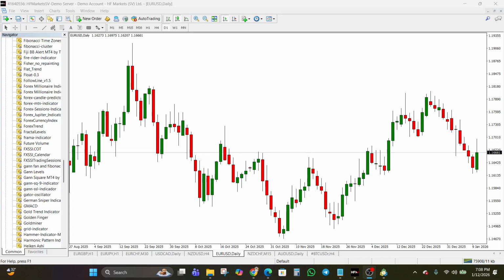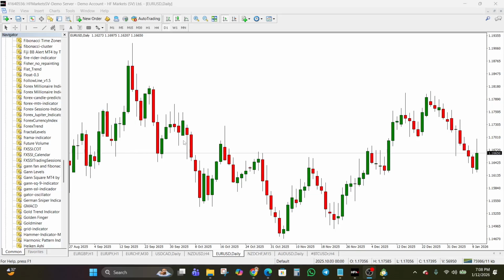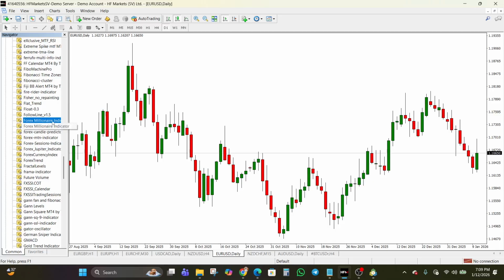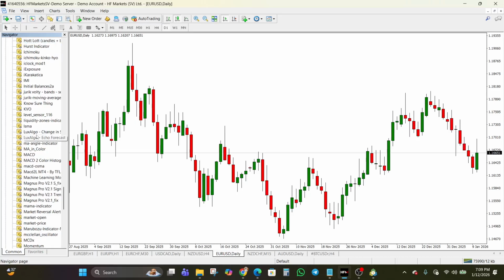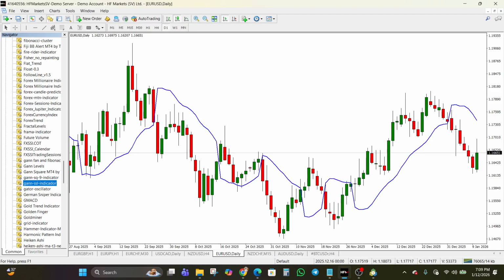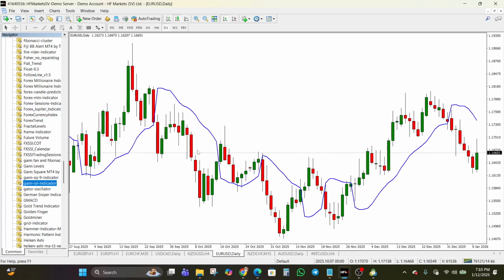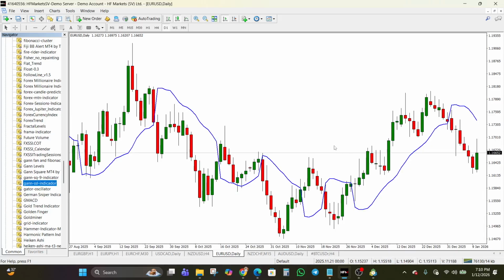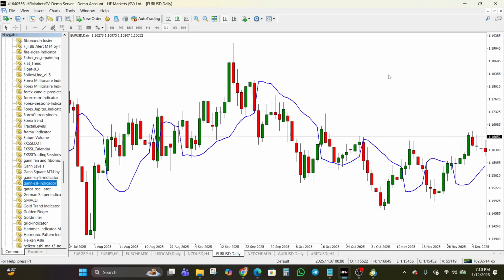Gann SSL Indicator for MT4 & MT5 – Trend Direction Made Clear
Gann SSL Indicator for MT4 & MT5 blends Gann principles with SSL channel logic to highlight trend direction and potential reversals. This video shows how it improves clarity and structure.